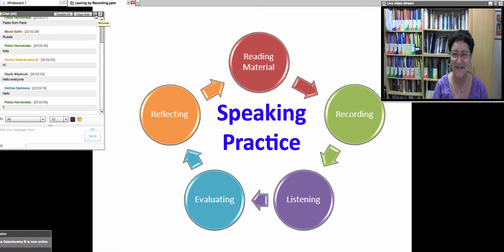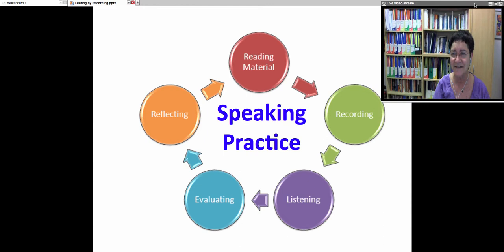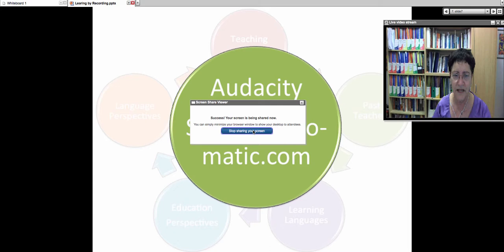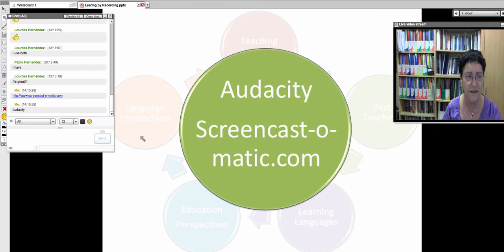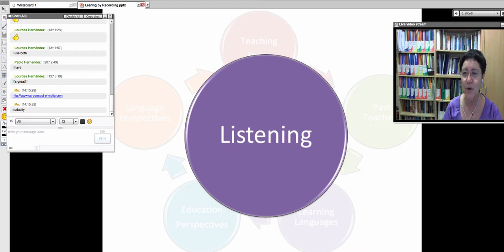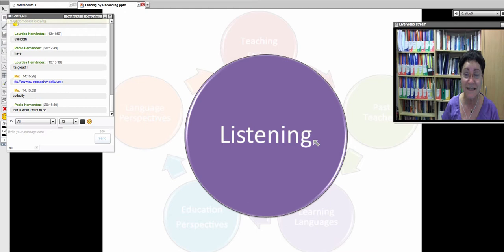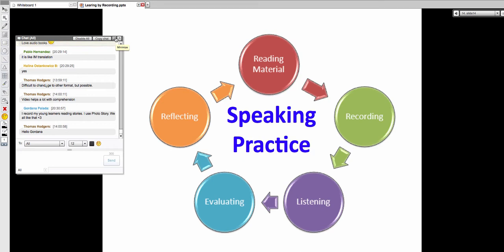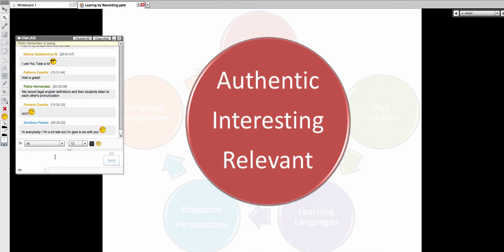Recording as a Way to Learn Languages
Join me as I discuss recording as a way to learn English and other languages: via immersion in a course on learning English online or LEO